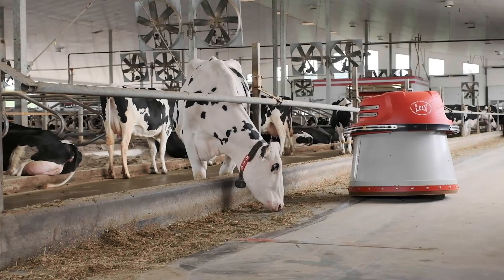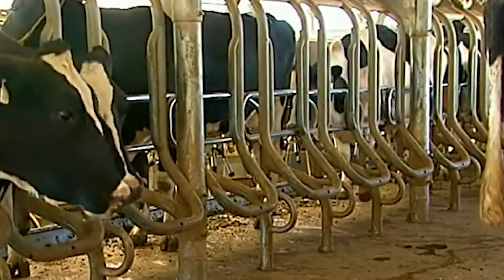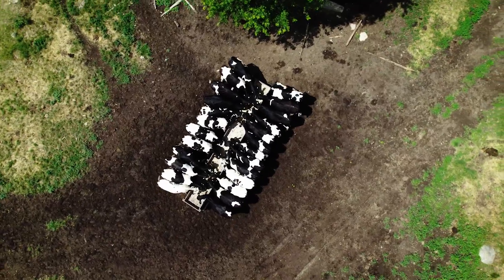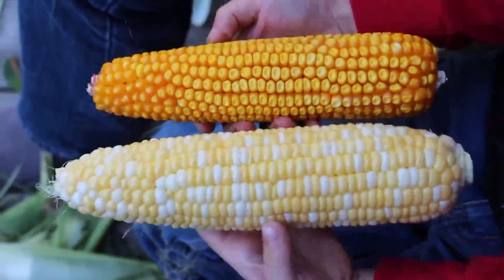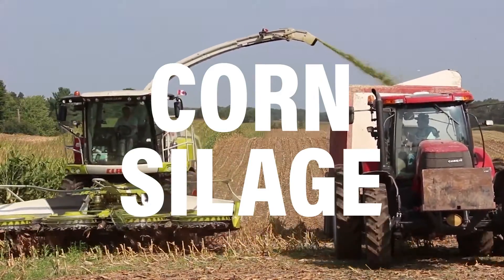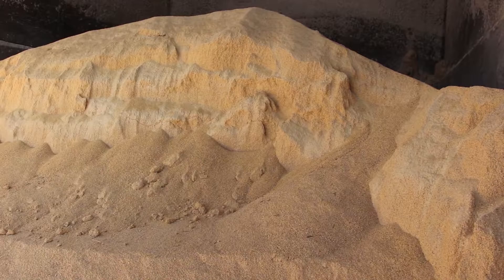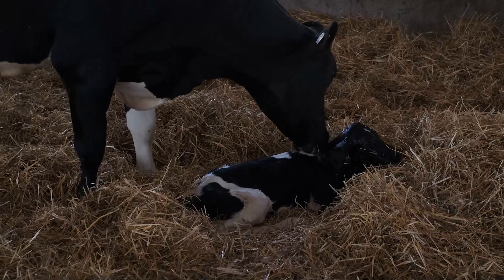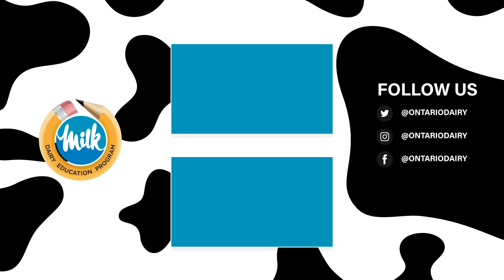From Grass to Grain: The Foods that Cows Eat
Dairy farmers work closely with nutritionists to plan and ration a cow's diet. Baby calves are fed colostrum. Heifers and cows are fed grain mixed with hay, corn silage and other feed. Let's find out exactly what cows eat.